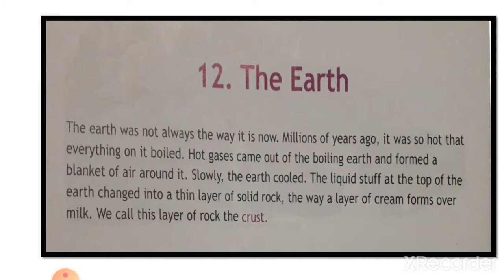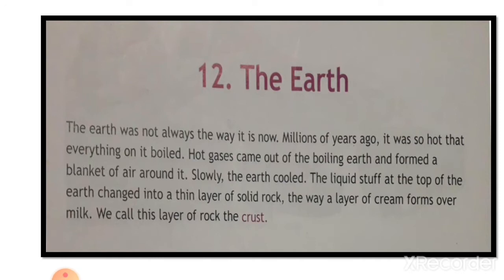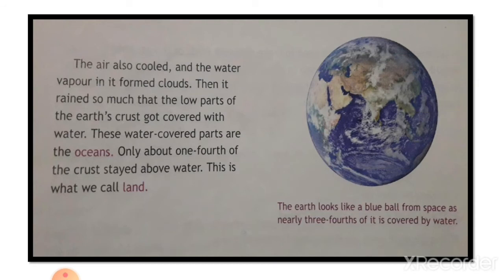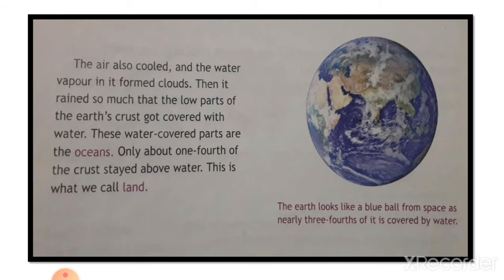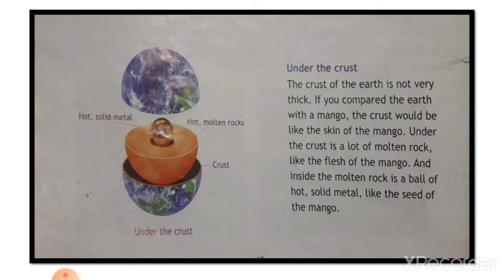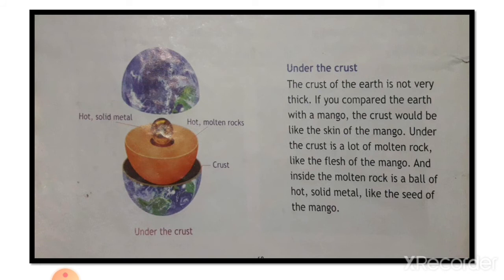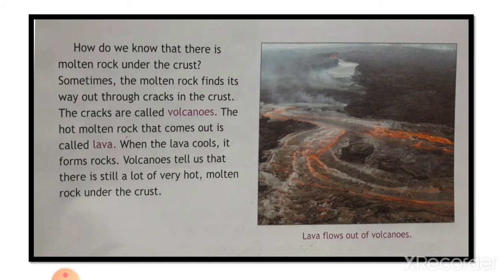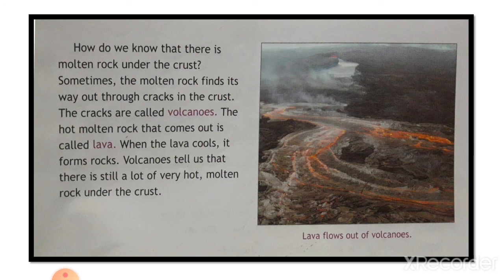ICSE 3rd GS LESSON 12 THE EARTH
LESSON 12
THE EARTH